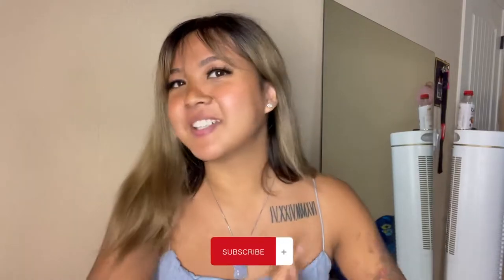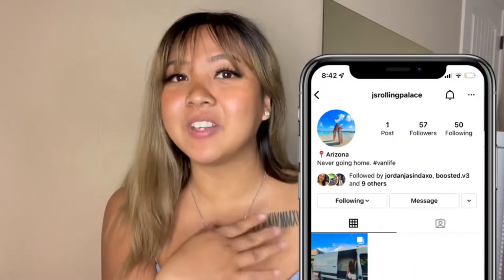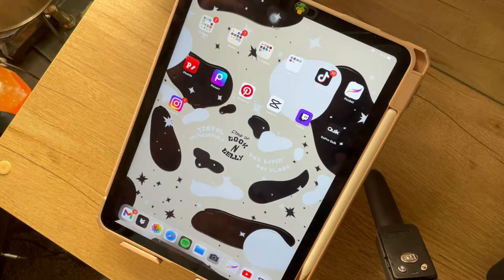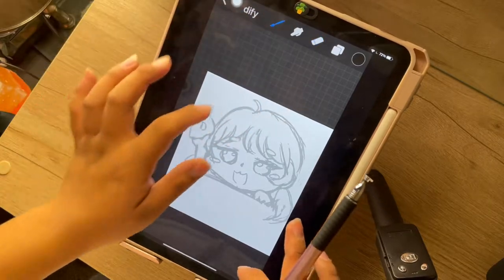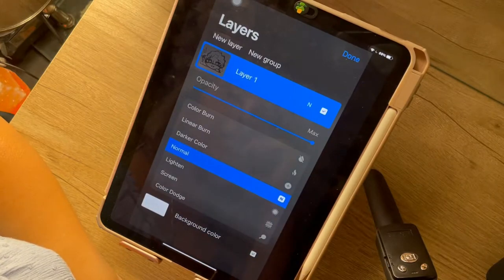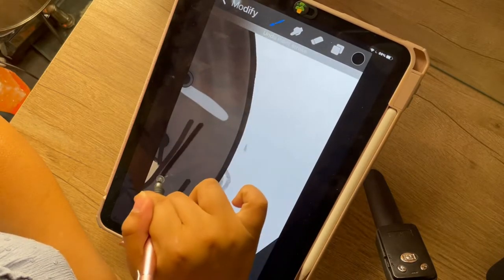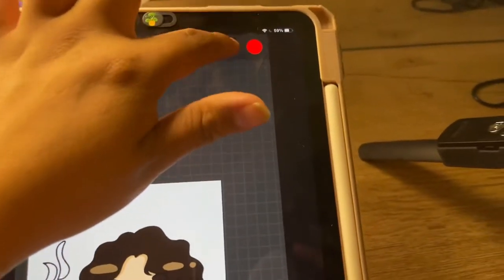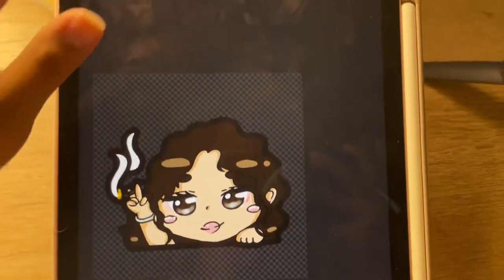How I make stickers at home + full real-time (ish) drawing process